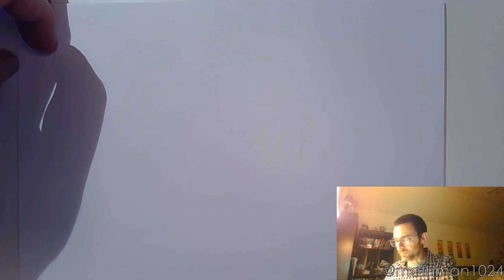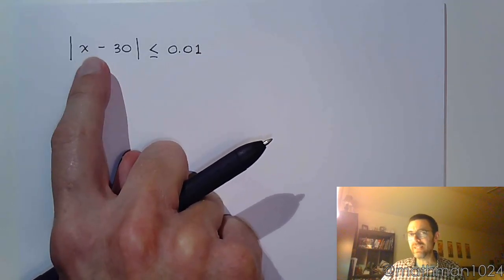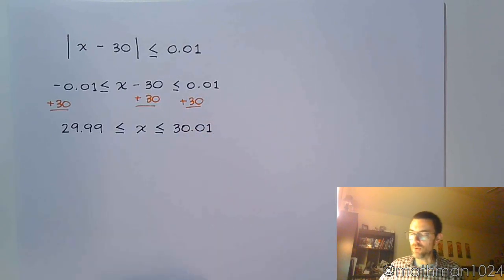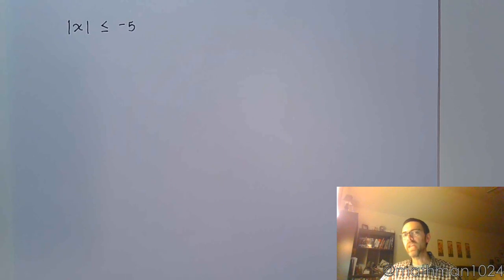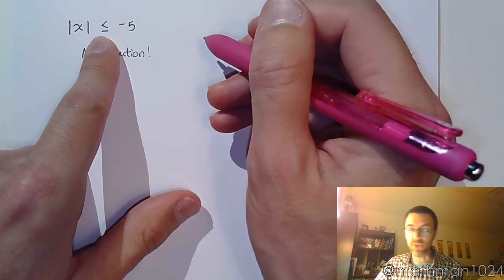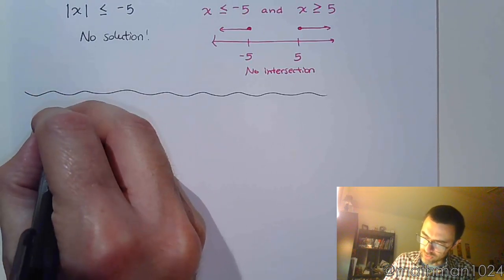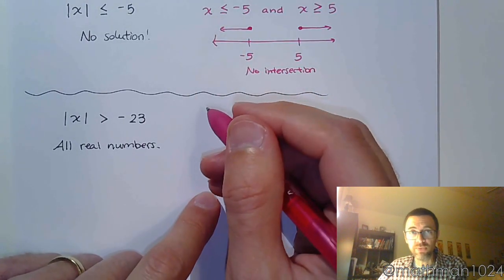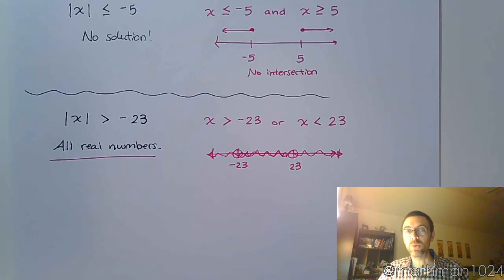Absolute Value Inequalities - Part 4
Absolute values can be used in the real world.

We also examine some "weird" cases with absolute value inequalities.